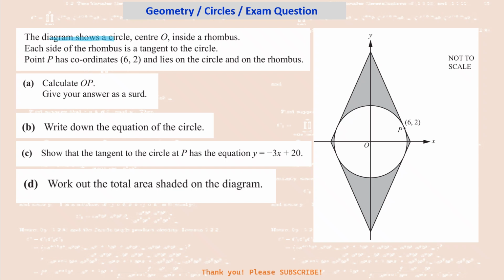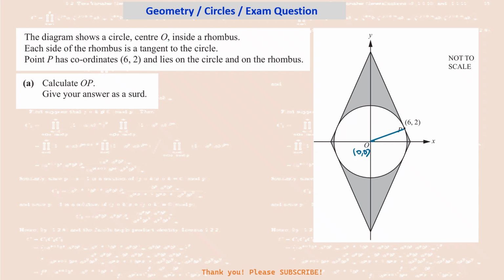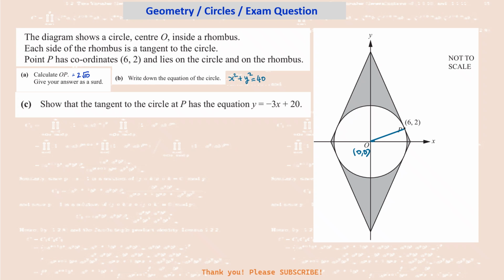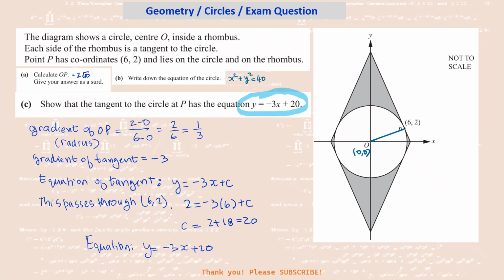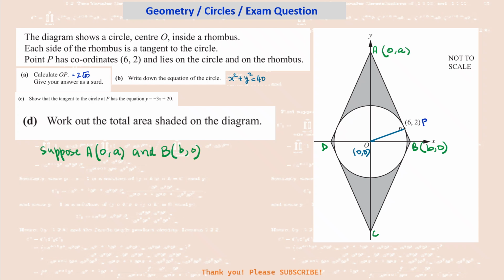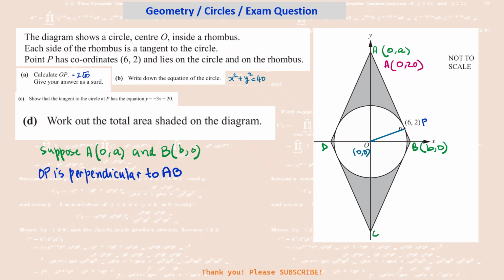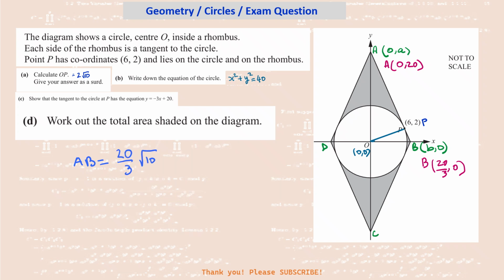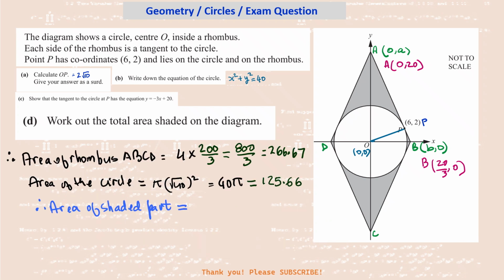Geometry / Circles / Exam Question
The diagram shows a circle, centre O, inside a rhombus.
Each side of the rhombus is a tangent to the circle.
Point P has co-ordinates (6,2) and lies on the circle and on the rhombus.
(a) Calculate OP.
(b) Write down the equation of the circle.
(c) Show that the tangent to the circle at P has the equation y=-3x+20
(d) Work out the total area shaded on the diagram.

Cambridge IGCSE